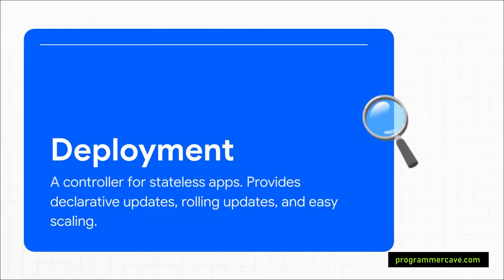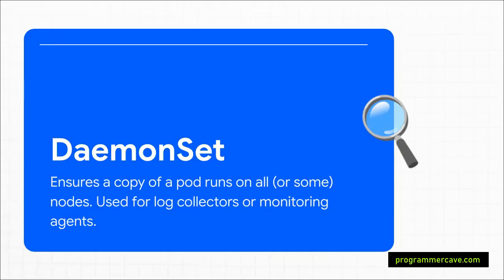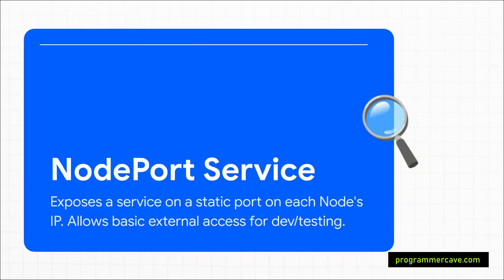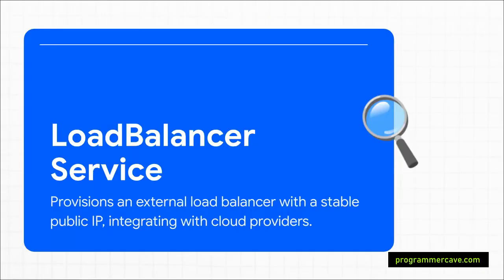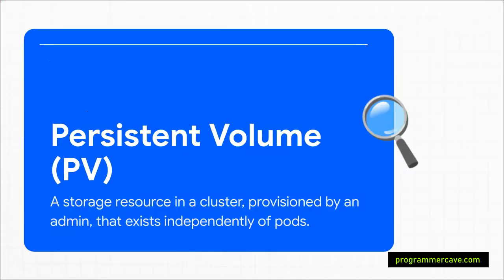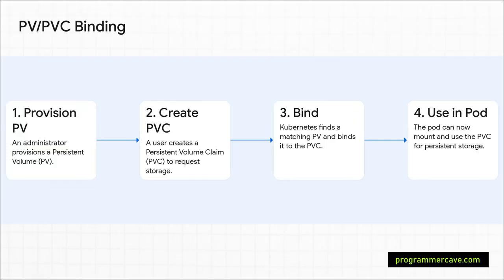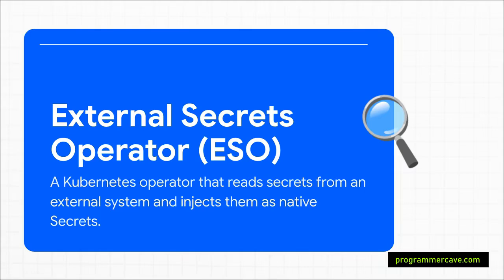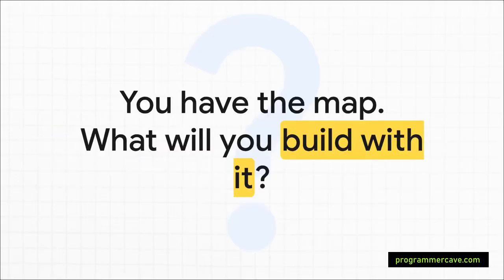Kubernetes Services, Storage & Deployments Explained | DaemonSet, StatefulSet, PV, PVC & AWS Secrets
Unlock Kubernetes mastery with this beginner-friendly, practical walkthrough! In this video, we explain the key Kubernetes constructs you NEED to know for real-world deployments and interviews: Services (ClusterIP, NodePort, LoadBalancer), Deployments, ReplicaSets, StatefulSets, DaemonSets, Persistent Volumes (PV), Persistent Volume Claims (PVC), and AWS Secrets Management integration. Explanations use easy analogies, clear YAML code samples, and essential interview keywords—ideal for students, DevOps engineers, or anyone preparing for cloud-native roles.